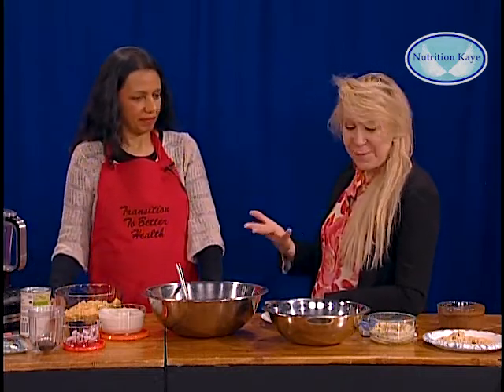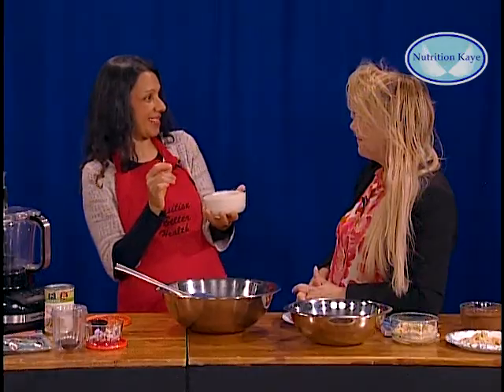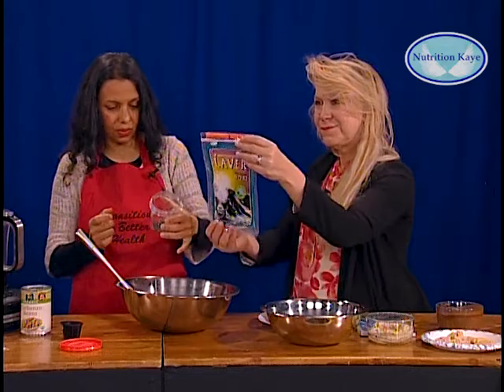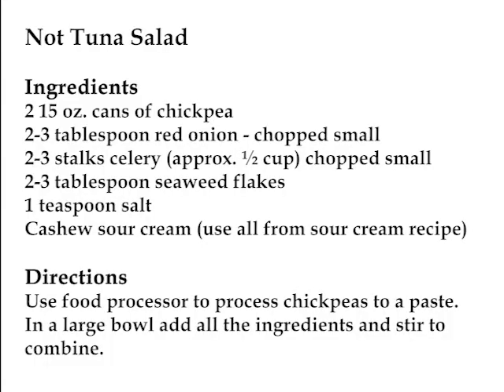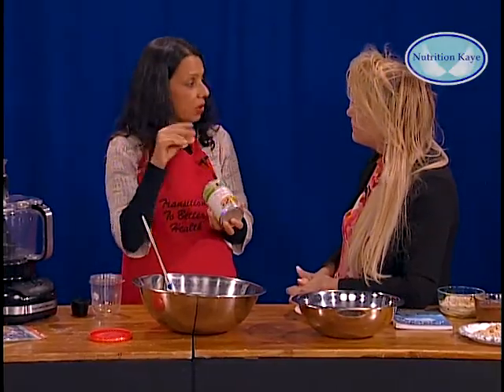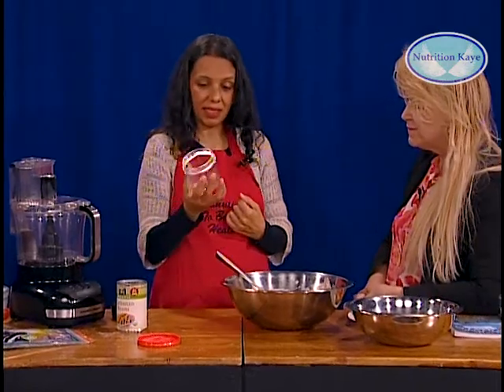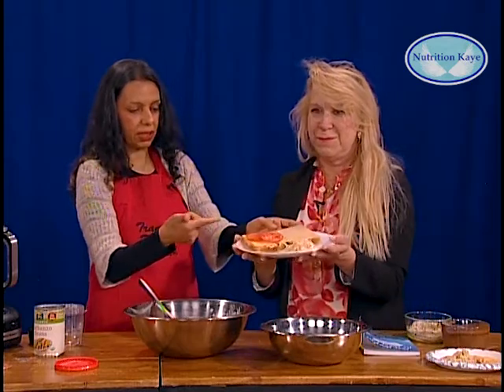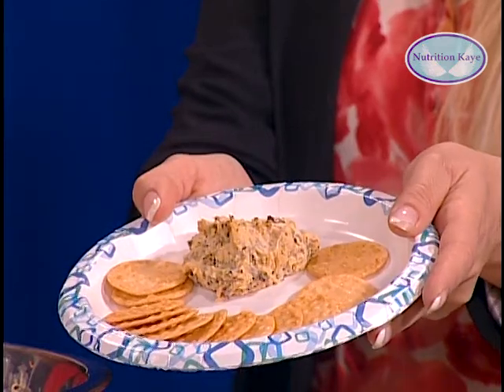Plant-Based Cooking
What’s to Eat
With guest Shanti Urreta
Plant-Based Cooking Instructor,
Speaker, Health Coach,
Author, "Dear World, See What I See, My Vegan Path"

Host Linda Lonergan
Senior Clinical Nutritionist MS RDN
Nutrition Kaye
Personalized Health Solutions

Producers
Linda Lonergan
Eric Kent

Director
Eric Kent

Floor Manager
Andy Campbell

Camera
Andy Campbell
Joanne Riccoboni

Graphics
Armanda Famiglietti

Taped at
Comcast Public Access Studio
Carmel, NY

Public Access Coordinators
Jennifer Hanaburgh
Dylan Cudzilo

"What’s to Eat" is designed to provide general information only. The content is not intended to be a substitute for professional nutritional or medical advice, diagnosis, or treatment. Always seek the advice of your physician or other qualified health professional with any questions you may have regarding a medical condition. Never disregard professional medical advice or delay in seeking it because of something you have seen on "What’s to Eat".
Reliance on any information provided by "What’s to Eat" is solely at your own risk.